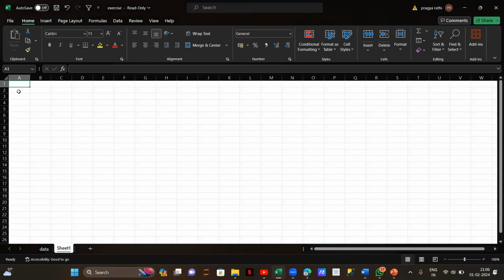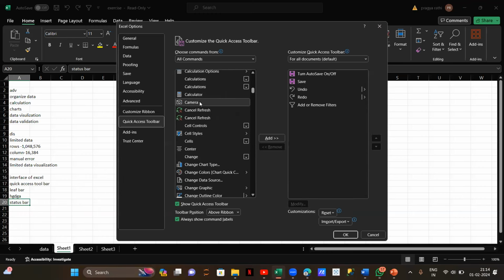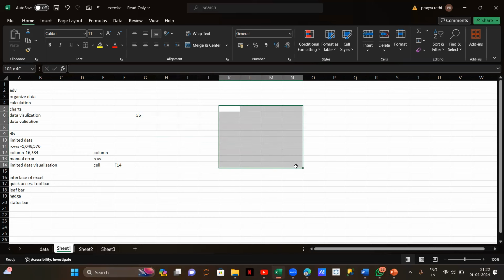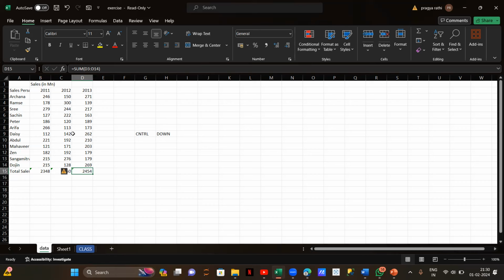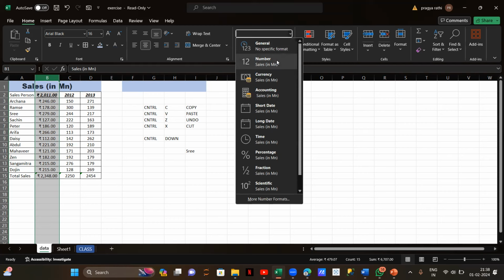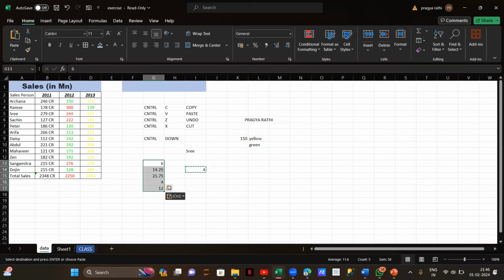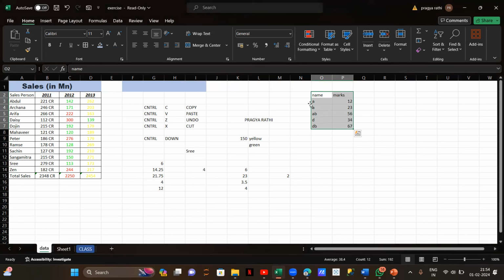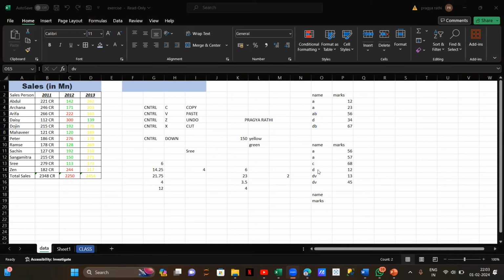Introduction to Excel | Lecture-1 | Complete Excel Series by Pragya Rathi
📊 Excel for Data Analytics Series: Unlock the Power of Data with Microsoft Excel! 🚀

Welcome to our comprehensive Excel for Data Analytics Series, where we dive deep into the world of data manipulation, analysis, and visualization using Microsoft Excel. Whether you're a beginner looking to build a solid foundation or an experienced user aiming to enhance your skills, this series is tailor-made for you!